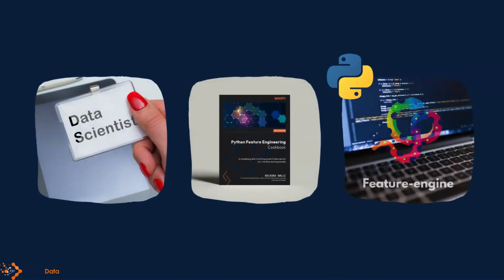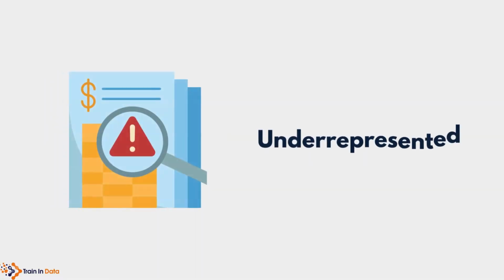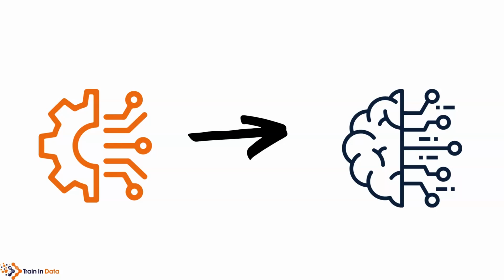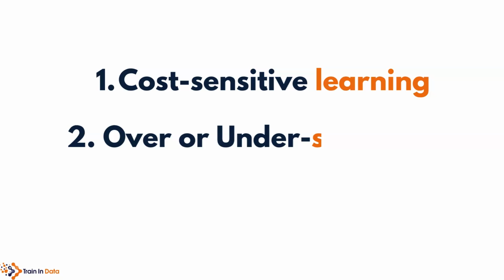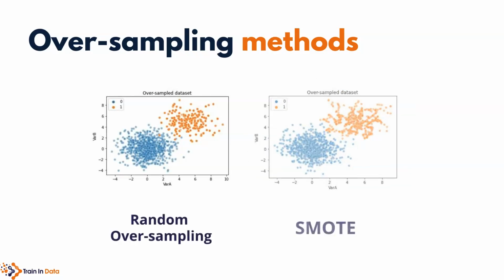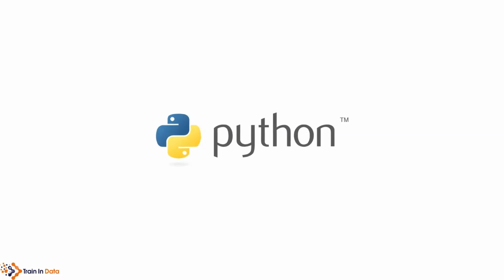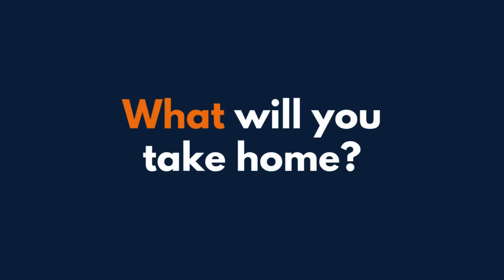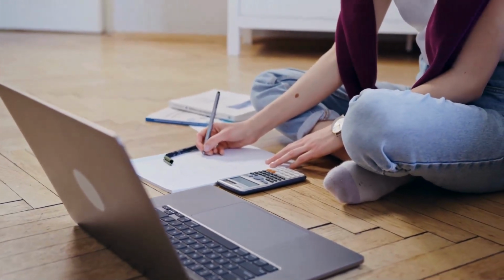Introducing our Course Machine Learning with Imbalanced Data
Ready to transform your approach to machine learning with imbalanced data? Join our comprehensive course and discover powerful techniques to improve model performance on datasets where class imbalance challenges traditional algorithms.

What You'll Learn:
1️⃣ Evaluation Metrics: Discover specialized metrics like ROC-AUC, F1-score, imbalanced accuracy, and more, tailored for imbalanced data.
2️⃣ Resampling Techniques: Master under-sampling, over-sampling, SMOTE, and their advanced variations to balance your datasets. Understand how they work and also their LIMITATIONS.
3️⃣ Cost-Sensitive Learning: Learn to assign class weights and penalize misclassifications effectively.
4️⃣ Ensemble Methods: Explore bagging and boosting algorithms crafted for imbalanced classification.

🧰 Tools & Techniques:
Implement these methods using Python libraries like Imbalanced-Learn and Scikit-learn, ensuring you're industry-ready.

Whether you're tackling fraud detection, medical diagnosis, or any other domain with skewed data, this course equips you with the skills to handle imbalance with confidence.